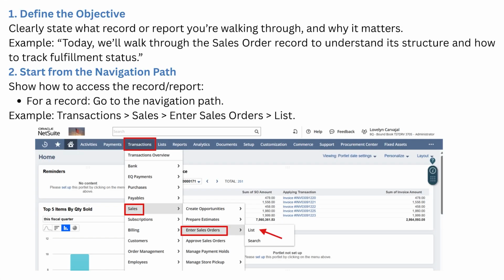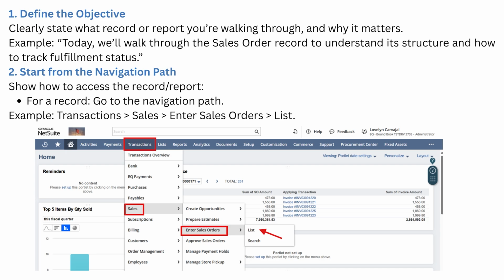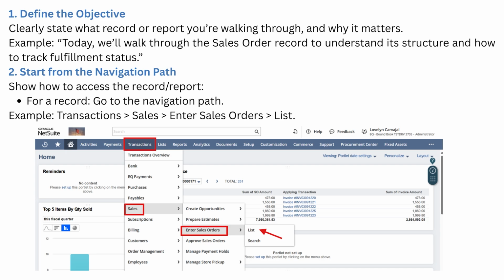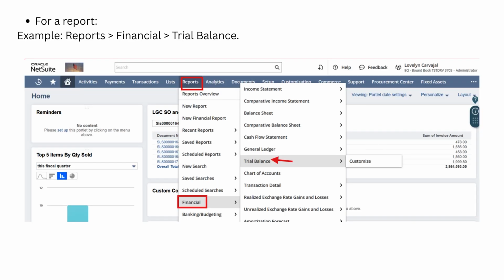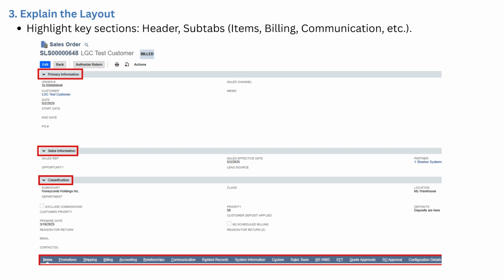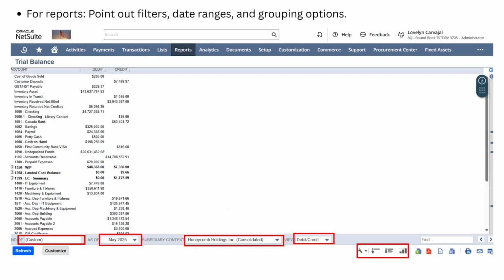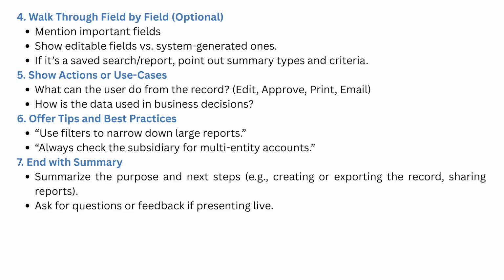Master Record & Report Walkthroughs in NetSuite (Step by Step Guide) - Lesson 87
In this lesson, we’ll explore how to give a record or report walkthrough in NetSuite — a key skill for consultants, administrators, and trainers.
You’ll learn how to clearly guide your audience through records, reports, and saved searches while keeping it structured and easy to follow.

We’ll cover:
- How to define the walkthrough objective
- Navigation paths for records and reports
- Key layouts and sections explained
- Field-by-field review best practices
- How to demonstrate actions and permissions
- Tips and real-life examples for engaging presentations

By the end, you’ll know how to present any NetSuite record or report with confidence and clarity.